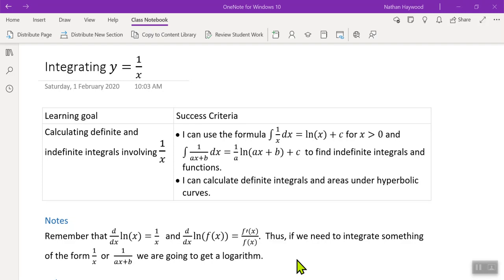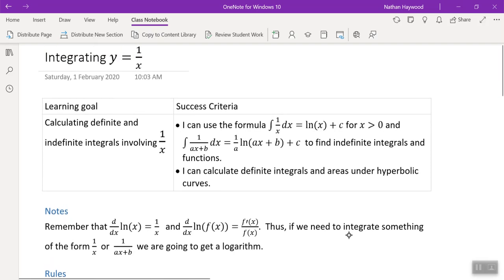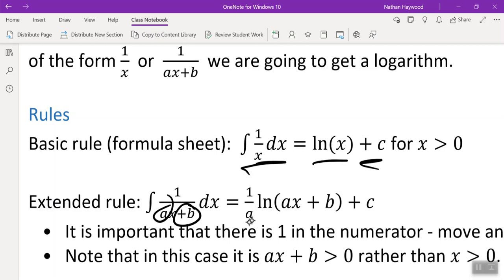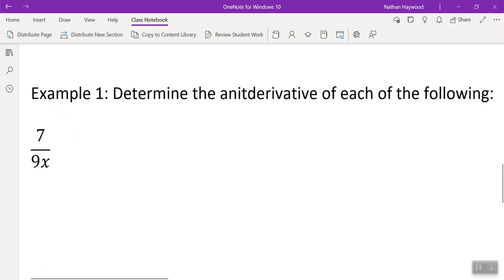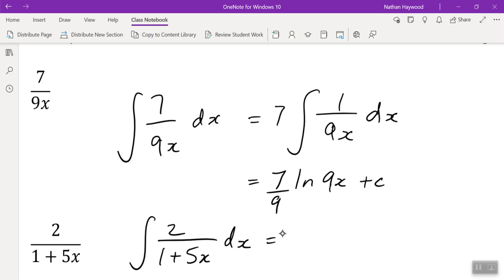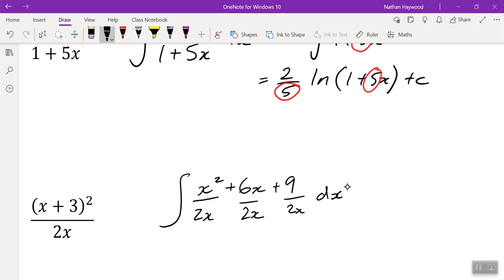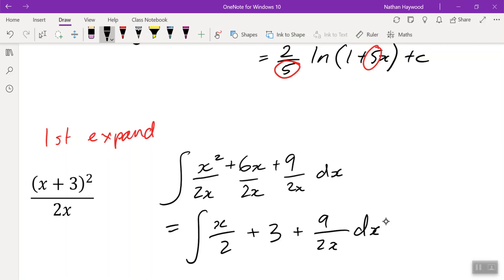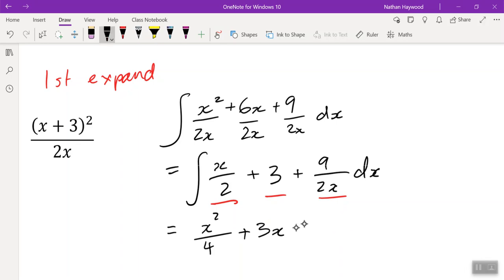Integrating with log as a result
This video goes through how to integrate 1/x
Very last example is the tricky one.